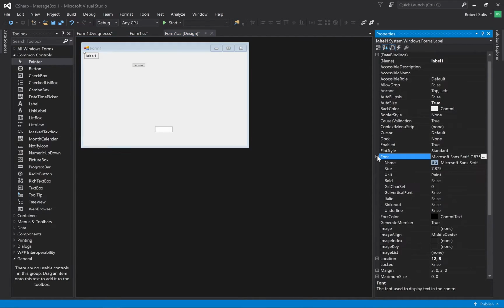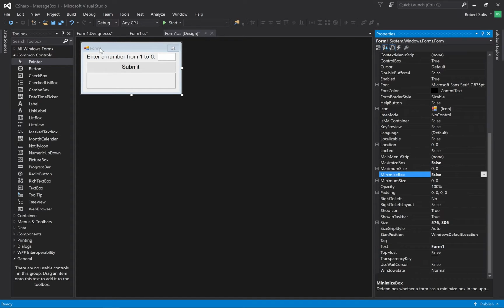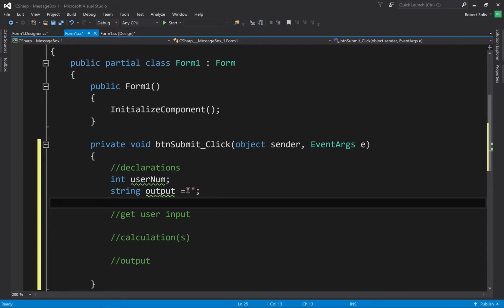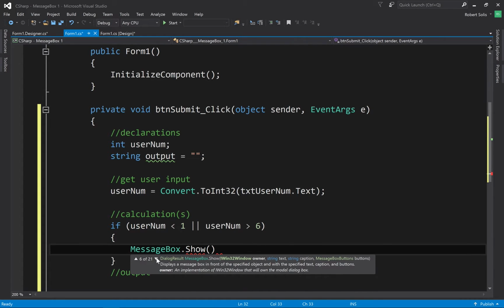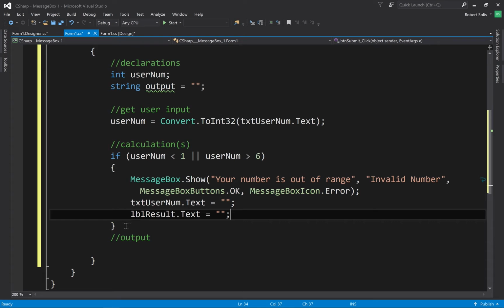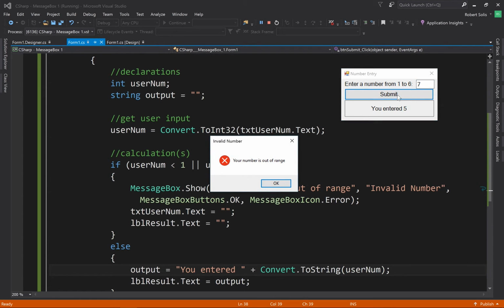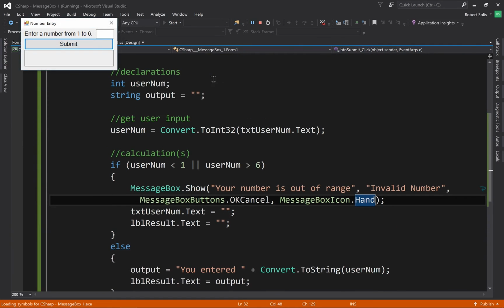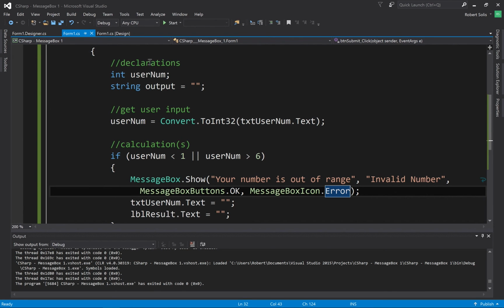CSharp MessageBox 1